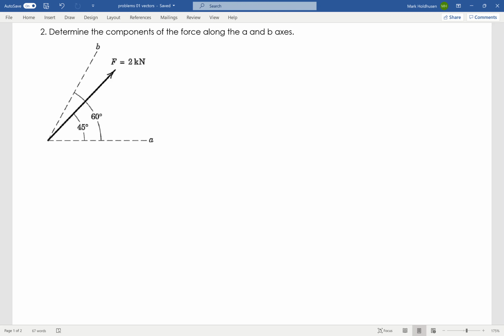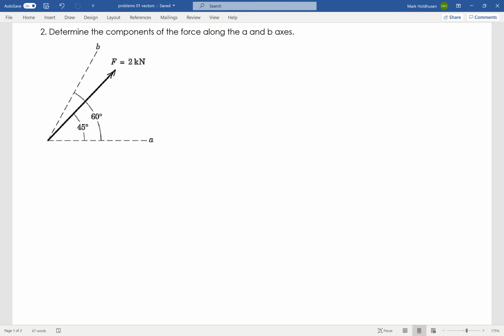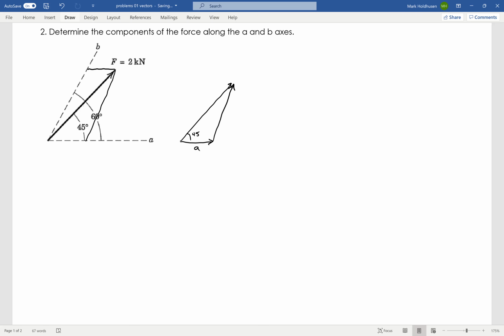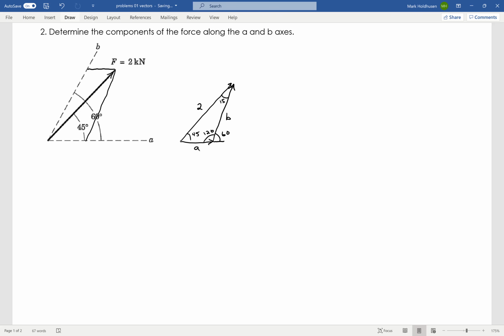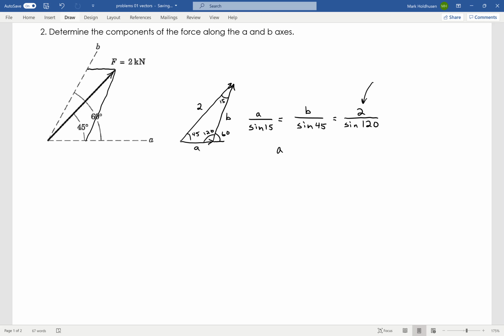Statics Vectors Problem 2